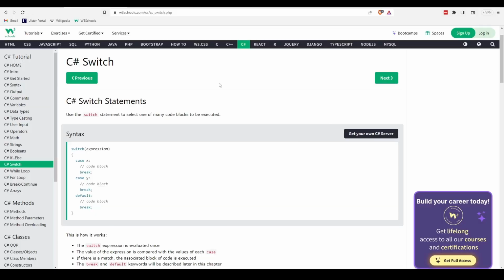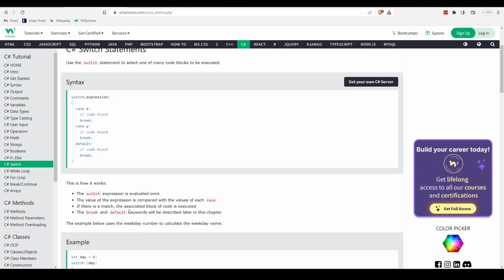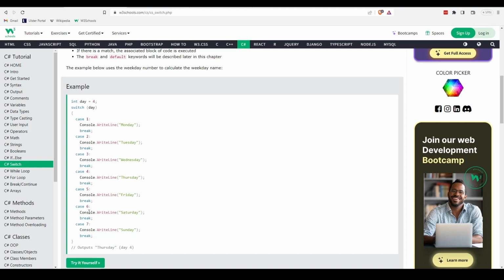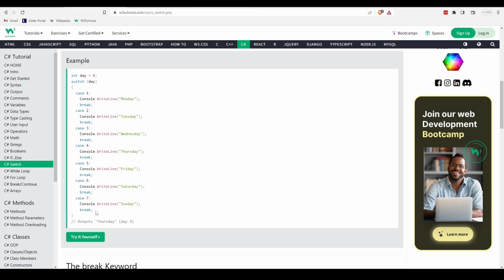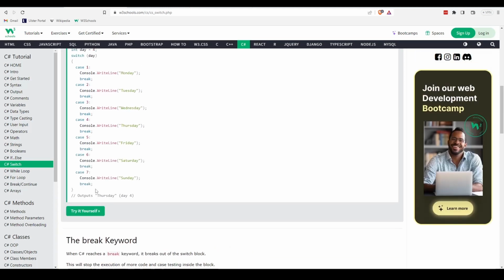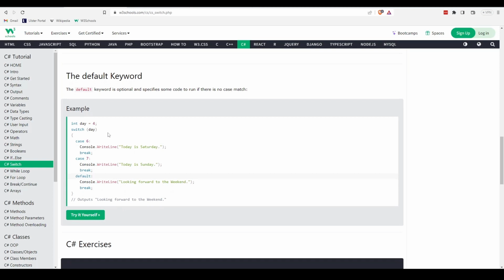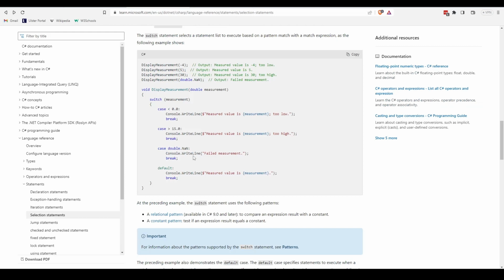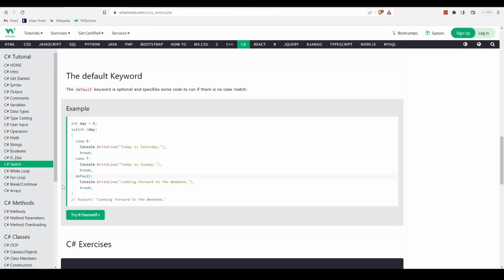Switch Statement in C#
In this video, we look at the switch statement in C#.